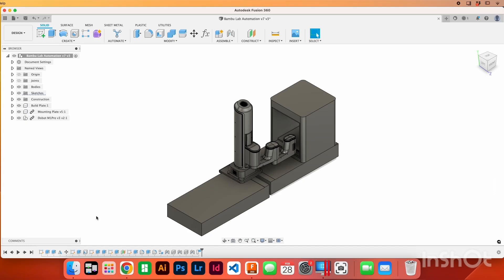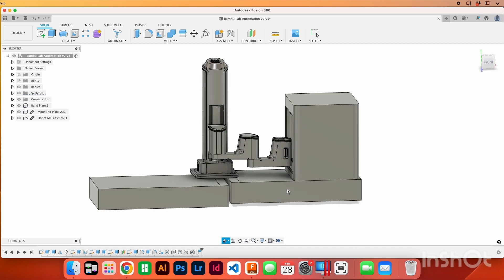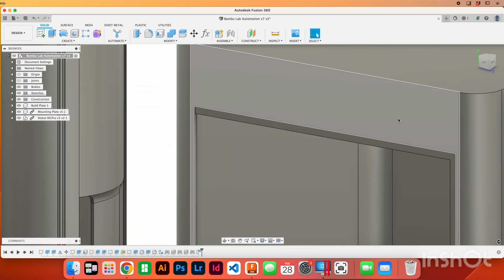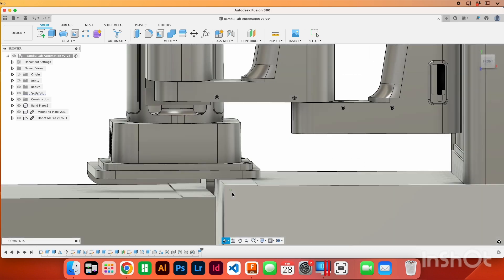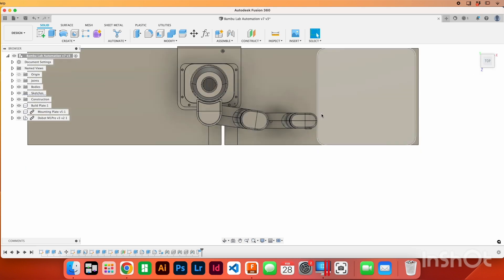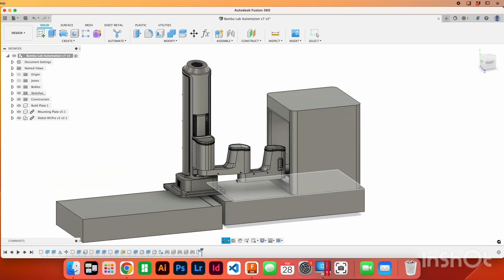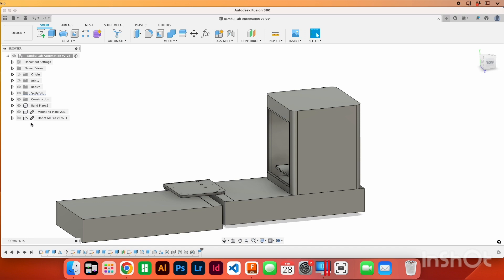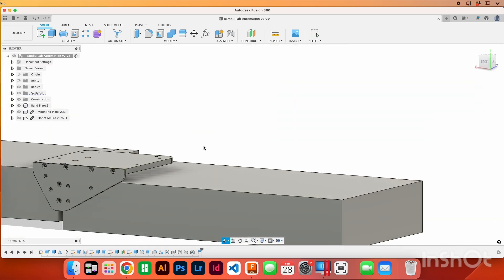Bambu Lab X1 Carbon 3D printer with robot automation: building the robot mounting bracket - Part 3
I go over the design process in Fusion 360 of the bracket needed to mount my Dobot M1 scara robot in front of my Bambu Lab X1 Carbon. The bracket is machined on my works Haas VF2SS cnc mill.